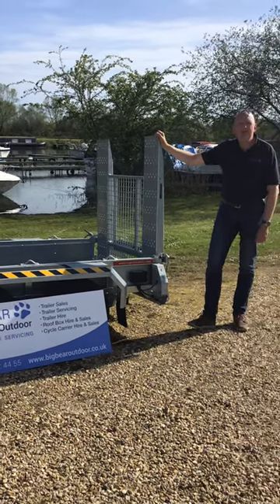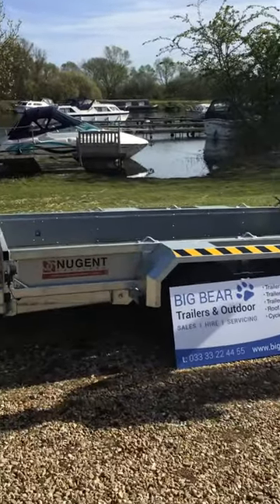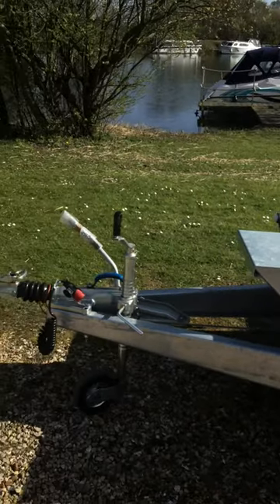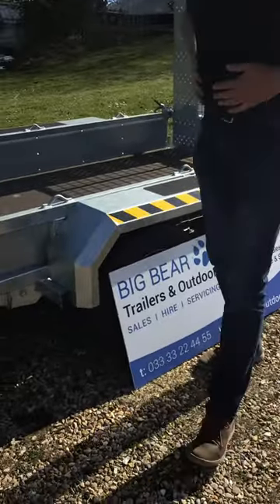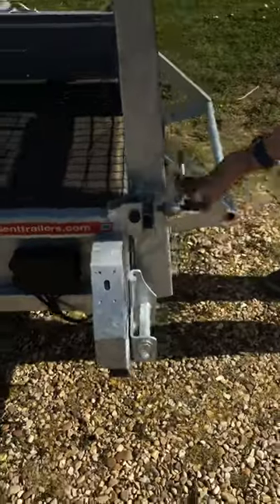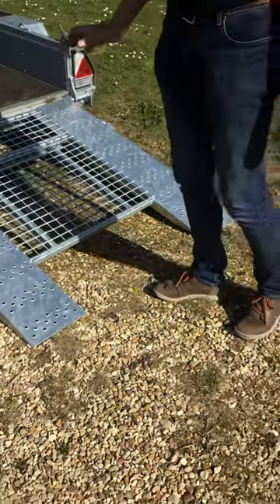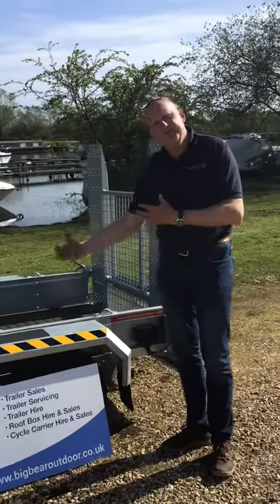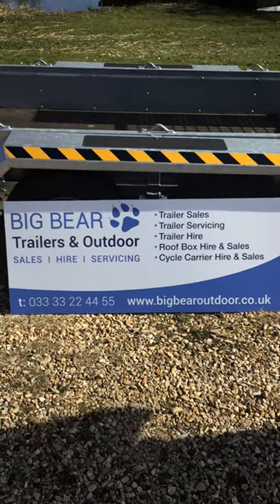Nugent P2813S Plant Trailer MGW 2700KG (9'2'' x 4'5'' / 280cm x 135cm) **FULL REVIEW**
A video review of the superb quality Nugent P2813S Plant Trailer MGW 2700KG (9'2'' x 4'5'' / 280cm x 135cm)

🌟Full details of this Nugent P2813S Plant Trailer MGW 2700KG (9'2'' x 4'5'' / 280cm x 135cm) can be found on our website.

Big Bear Trailers and Outdoor - we are very proud to be a main Nugent Dealer and can supply any trailer in the Nugent range. We always carry a large selection in stock ! 🎉

Nugent have always been known for the fantastic strength and robustness of their trailers and this is becoming more and more appreciated & noticed by our customers. 💪💥

🔥We are also main dealers for Anssems, Bockmann, Brenderup, Cheval Liberte, Debon, Hulco, Maypole, Moetefindt, SAS, Thule, Trigano & Woodford.🔥

🌟**PLEASE ALSO SEE OUR OTHER NUGENT VIDEO REVIEWS **🌟